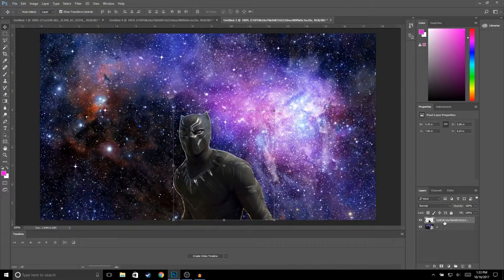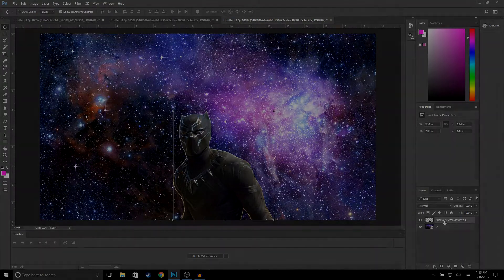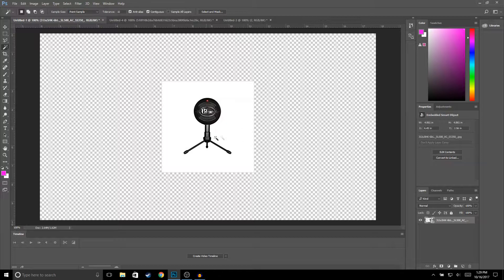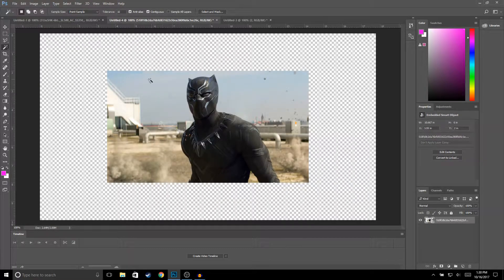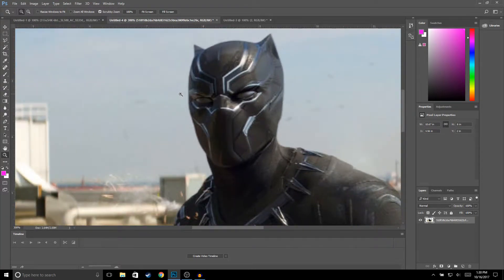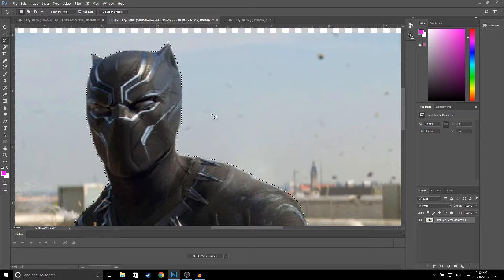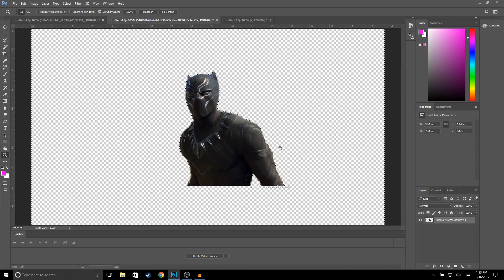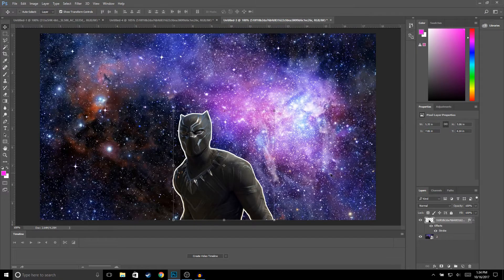How To Remove A Background In Photoshop | Remove Anything From A Photo In Photoshop CC/CS6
Hey Guys In This Video Ill Be Showing You How To Remove A Background From An Image Using Photoshop!In This Tutorial Ill Be Teaching You How To Remove Anything From A Photo In Photoshop,Hope You Guys Find This Tutorial On 'How To Remove A Background In Photoshop' Helpful!If You Do Don't Forget To Like:) Thanks For Watching!

MY EQUIPMENT:

Benq gaming monitor:

alienware laptop:

If You Made It This Far In The Description You Are Awesome!